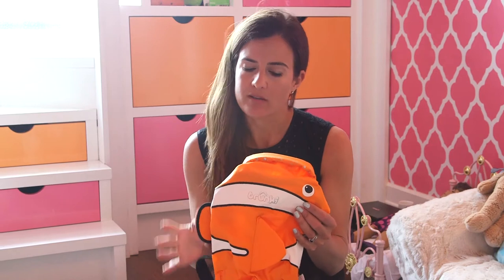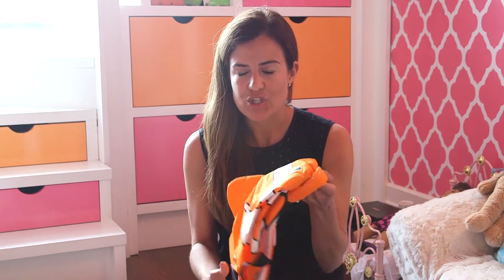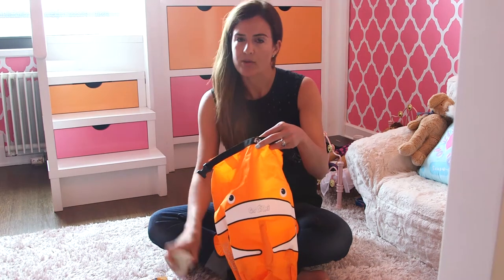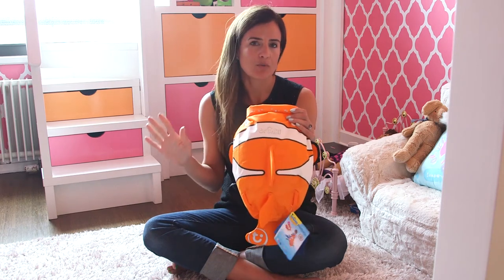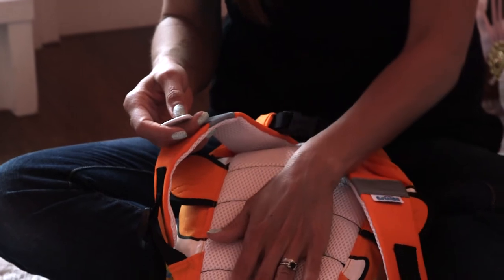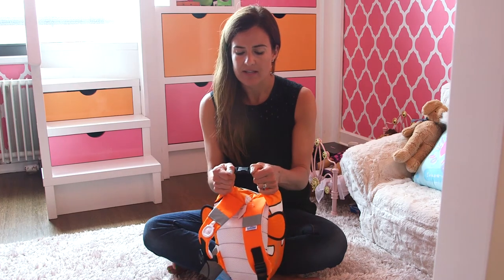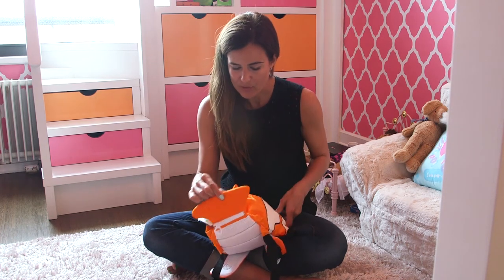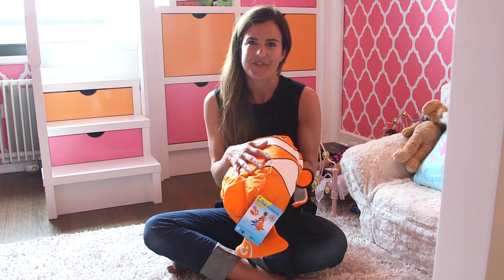Paddlepak Review: Kids water resistant backpack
Perfect for summer camp or the beach, this water-resistant kids' backpack is perfect a day on the move. Bring it to the pool, camping or the beach! Nine versions of fish and sea creatures available.

gear testing, travel reviews, paddlepak, trunki, kids backpacks, toddler backpacks, travel with kids, pool gear, summer finds for kids, moms, mom trends, summer travel, beach gear for kids, travel finds,